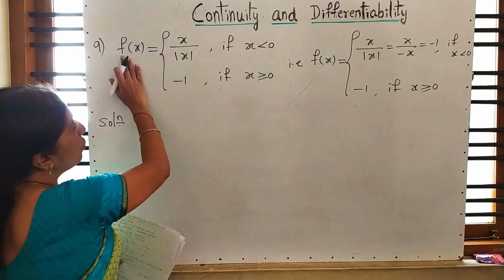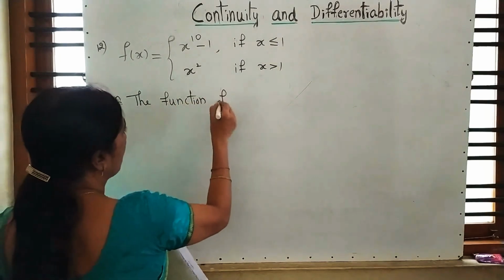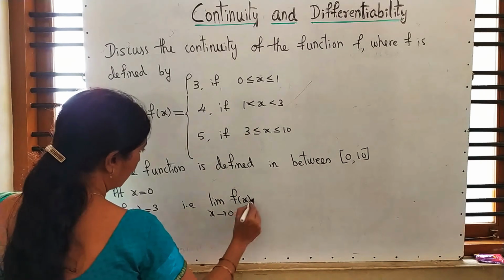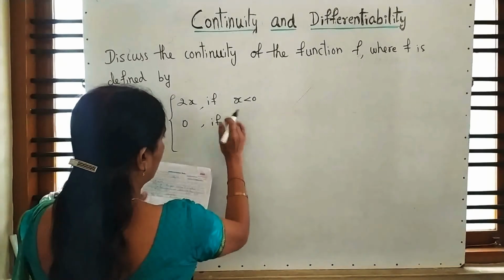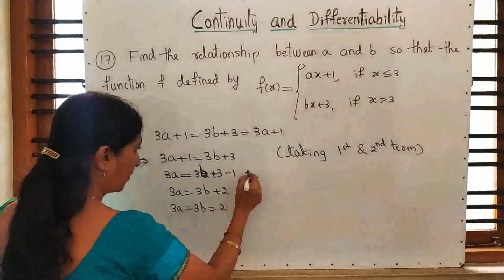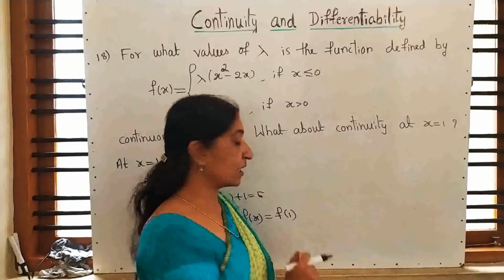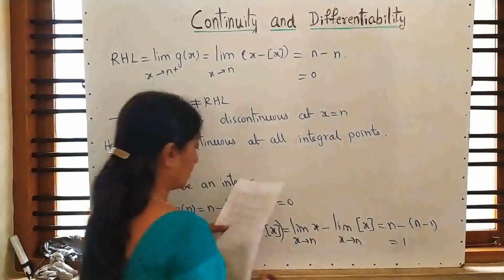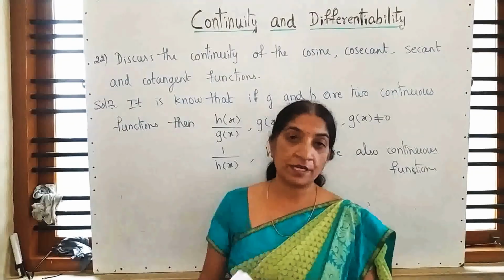PUC 2nd year Chapter 5:Continuity & Differentiability Part 3 By Siddapur mam